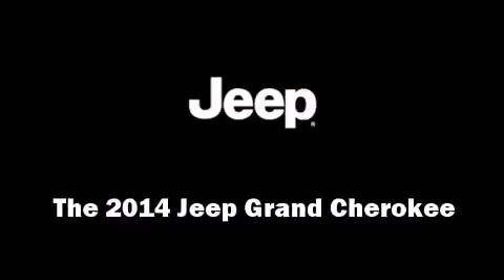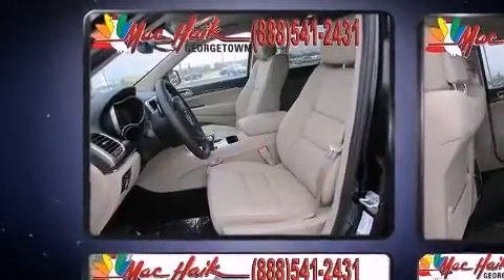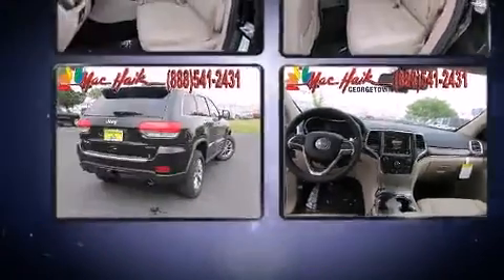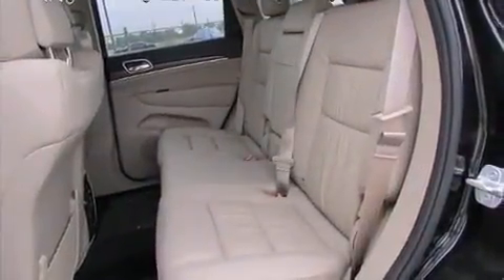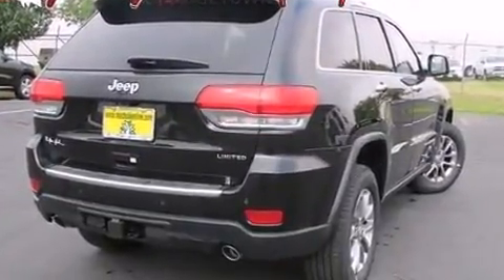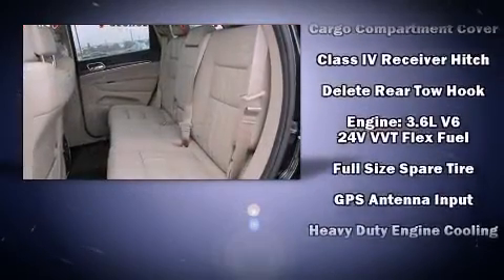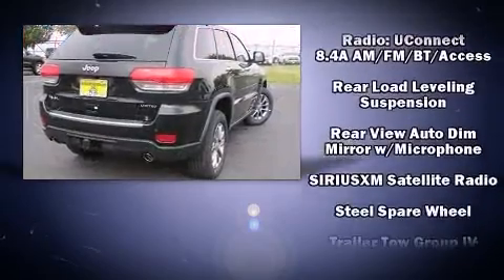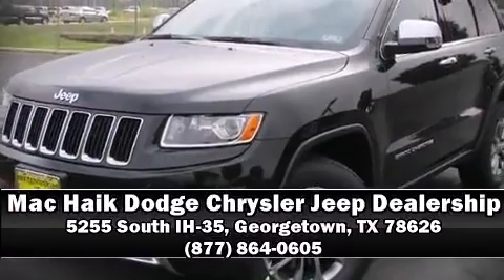2014 Jeep Grand Cherokee Overland Austin TX | Mac Haik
2014 Jeep Grand Cherokee Overland for sale close to Austin TX at the Mac Haik Jeep dealership convenient to Austin in Georgetown. Call one of our experts about this Overland edition at or browse our entire selection of 2014 Jeep Grand Cherokee Overland SUVs at http;//